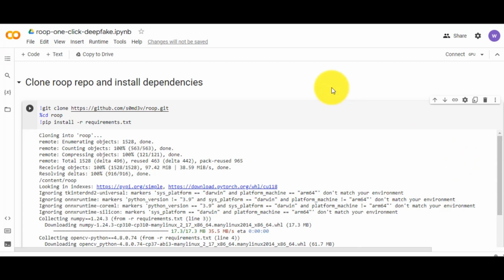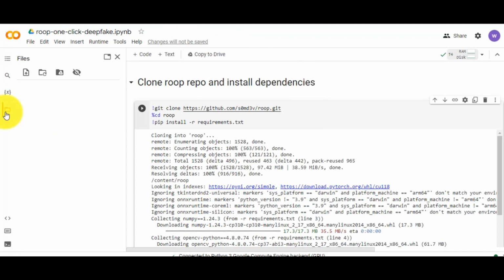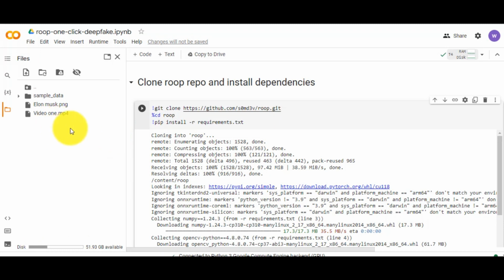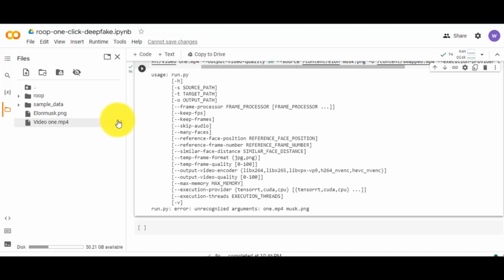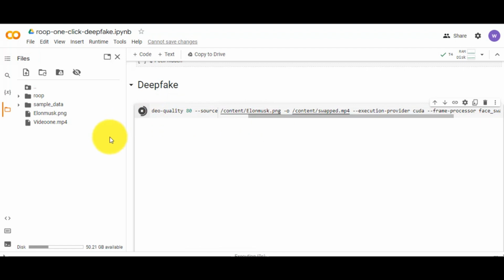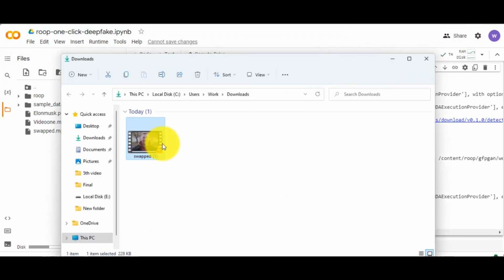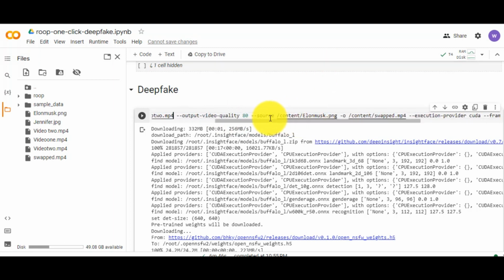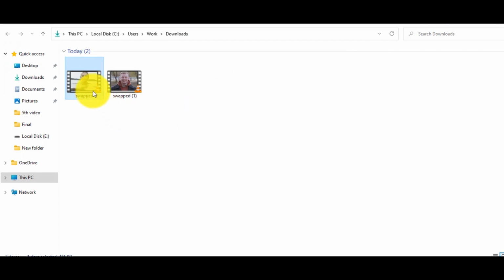Create Free DeepFake Video || Best Free DeepFake Video AI Tool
Ai Alchemy
Artificial intelligence, is becoming more threatening day by day. With the help of AI, many things are possible today, that were considered impossible in the past.

Video Breakdown :
00:00 – Introduction
00:58 – Roop One Click DeepFake
01:43 – Upload Image and Video
05:00 – Video Footage Result
05:15 – Wrap Up
Alright, I will wrap up our video now, before that, I would love to hear about your experience of free deep fake video creation share your thoughts and results in the comments section below.